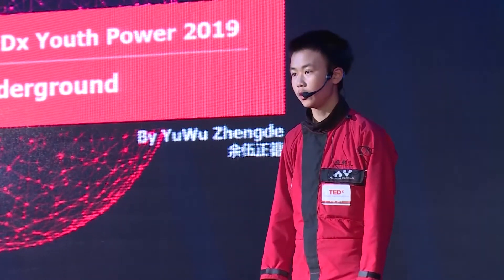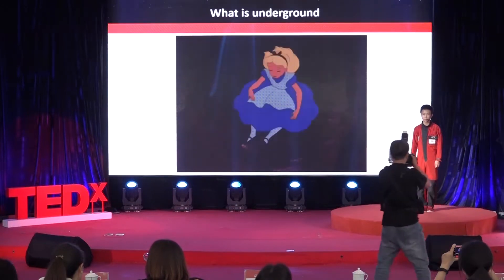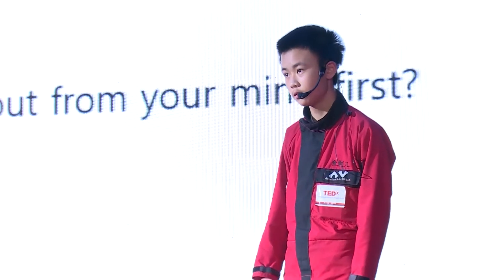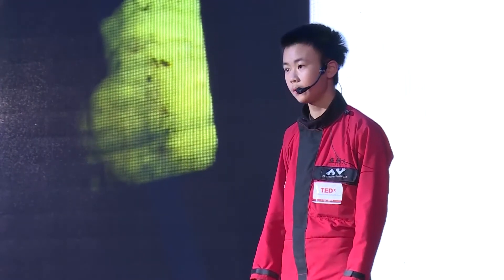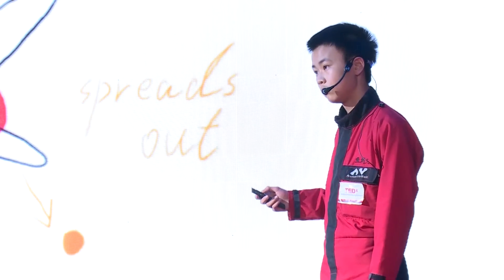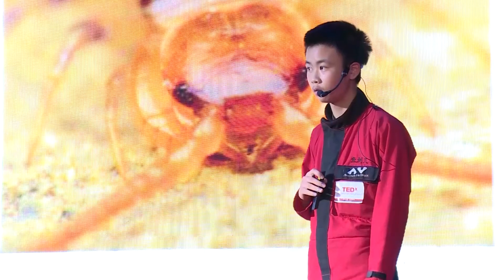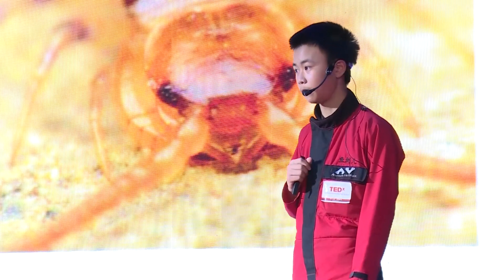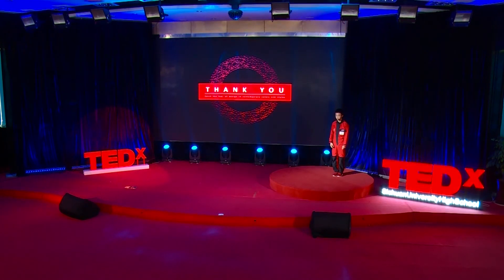The fluorescence reaction of stalactite | Wuzhengde Yu | TEDxSichuanUniversityHighSchool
We see the ground every day, and we know many things about this. However, the underground worlds remains secret. This boy we show us what he find. student This talk was given at a TEDx event using the TED conference format but independently organized by a local community.